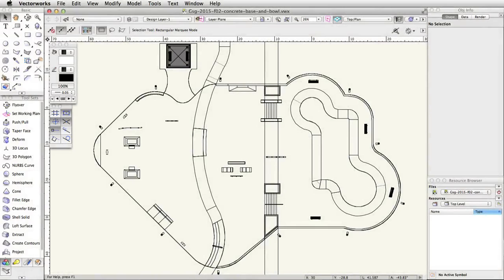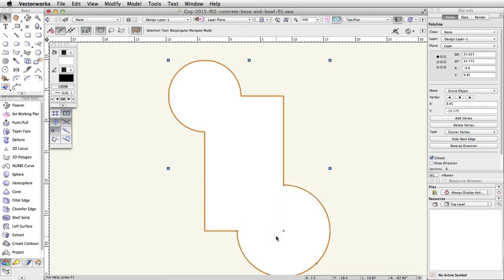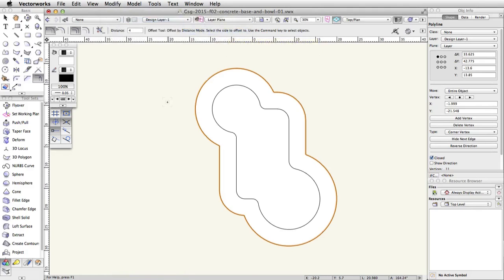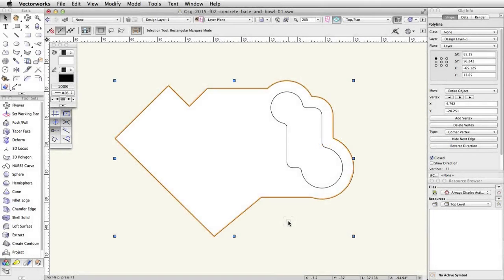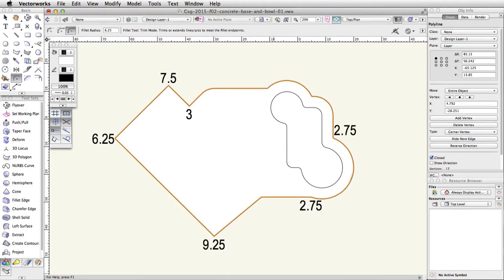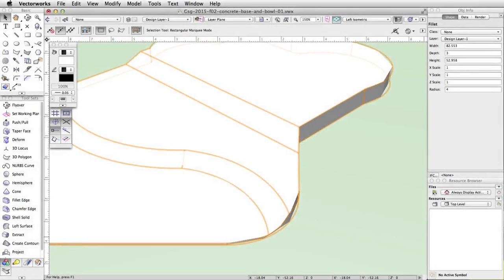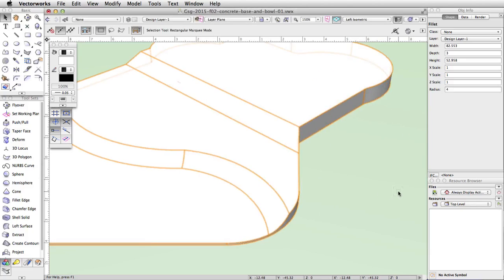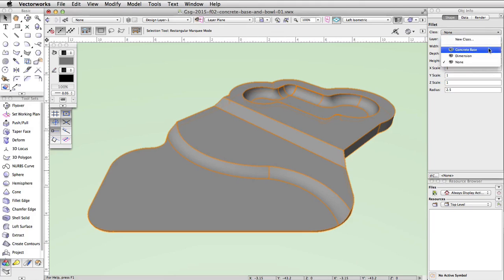Freeform Modeling - Concrete Base and Bowl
Concrete Base and Bowl

Now that you have your file set up, we will use the rectangle and circle tools to create the shapes for the concrete base and bowl of the skatepark.